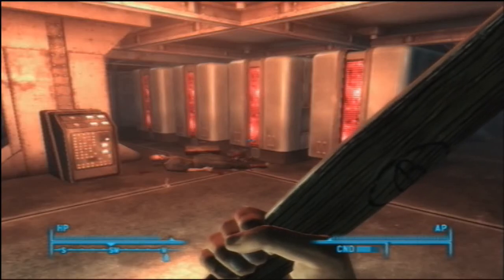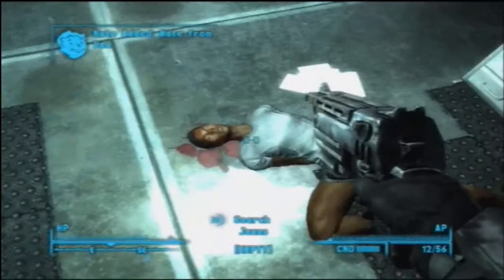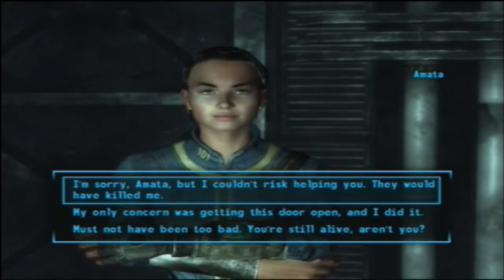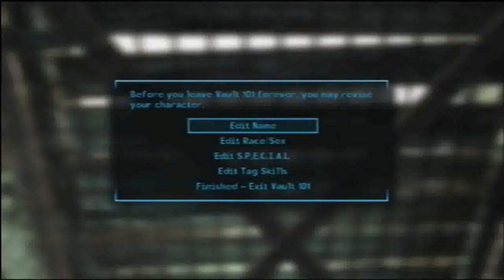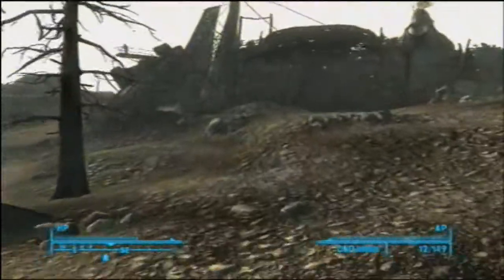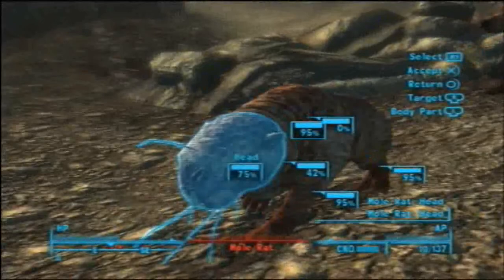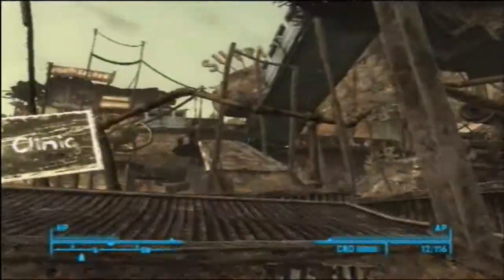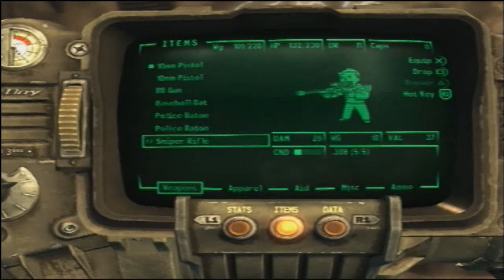GamingBlog Plays: - Fallout 3 Walkthrough Part 3 "Welcome To Nuketown"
We escape the vault and go to nuketown where we meet moira and more.

If You like my videos and want to help me, make a donation =)

The All Gaming Forum! Come and share your videos!